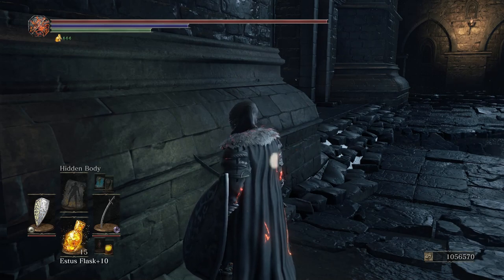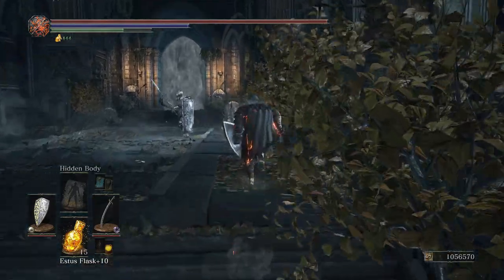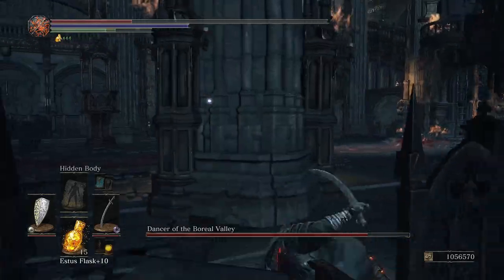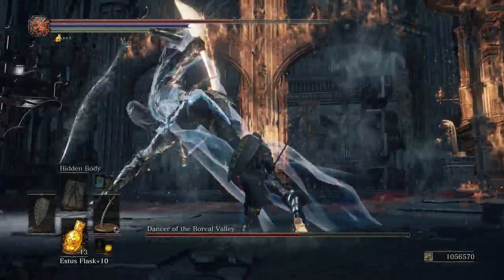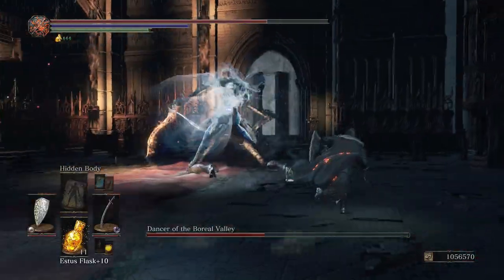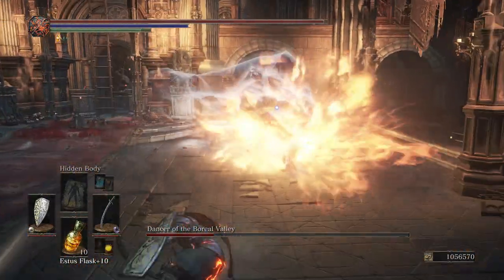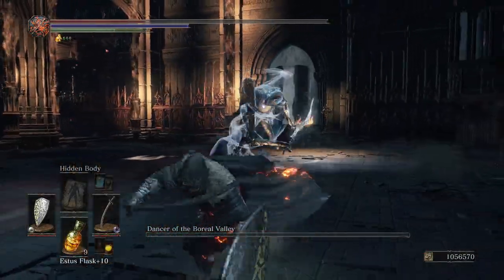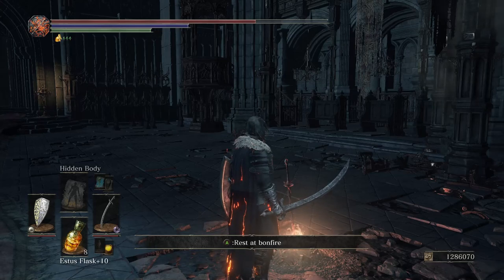NG+7 Confirmed Strategy: The Dancer of the Boreal Valley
This will carry you on ANY playthrough. Enjoy.